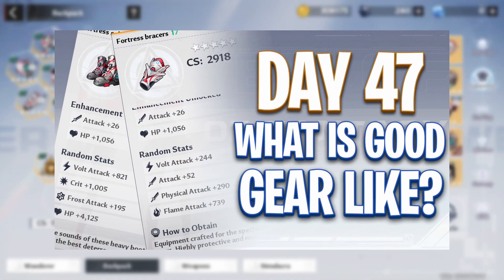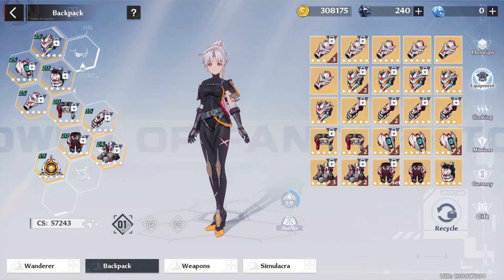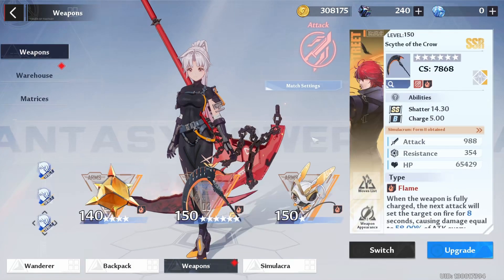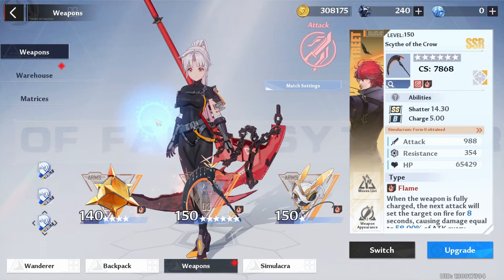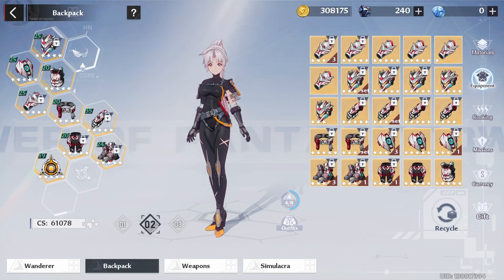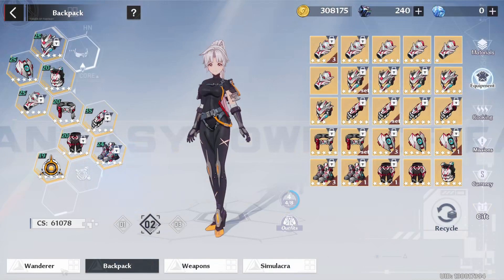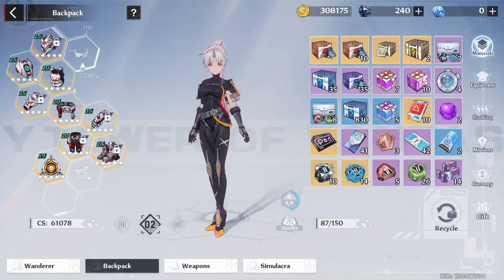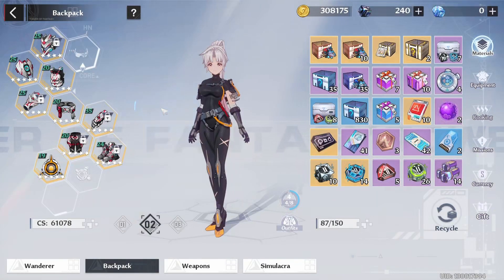Tower of Fantasy: How to build your gear?!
Genshin Impact is an action role-playing game developed by Chinese developer miHoYo, and first published in 2020. The game features an anime-style open-world environment and an action-based battle system using elemental magic and character-switching.